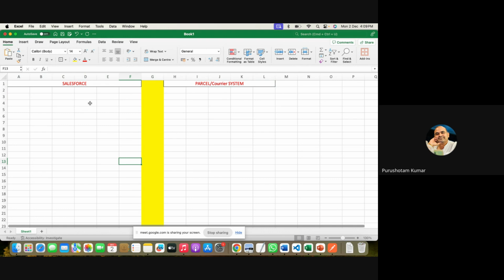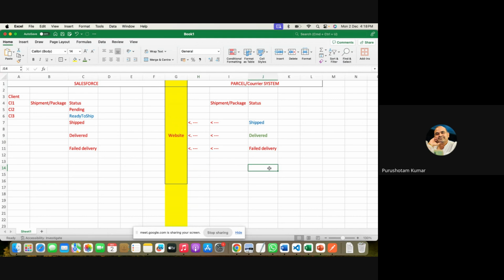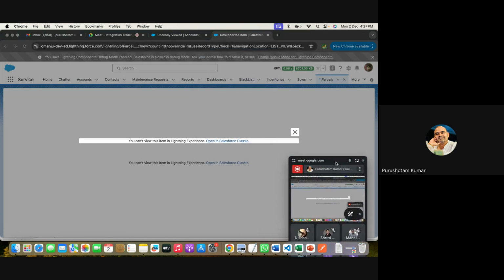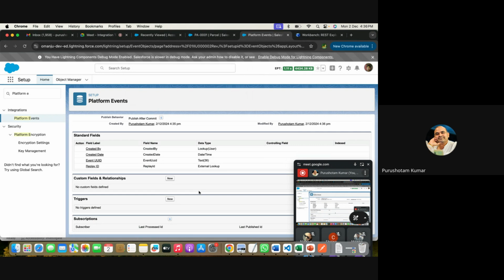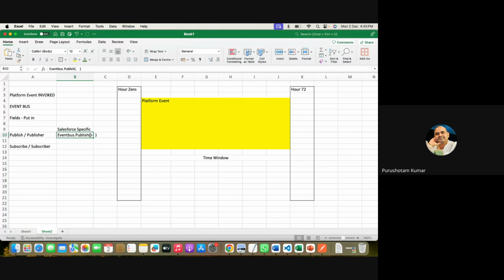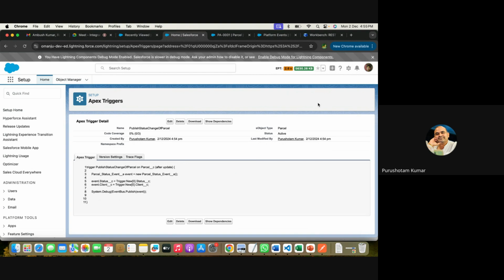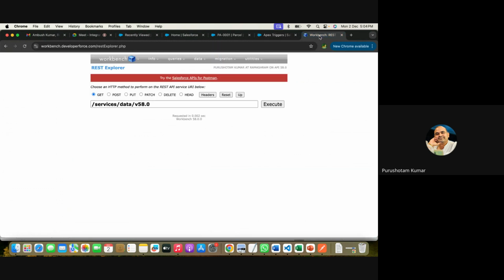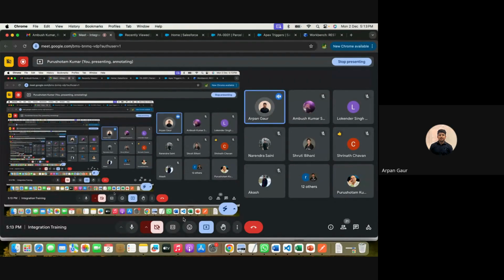Salesforce Platform Events for Realtime Integration with 3rd party | Apex Code & Real-Life Scenarios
the power of Salesforce Platform Events to achieve real-time, scalable, and asynchronous system integration! This video provides an in-depth guide on how to use Platform Events in Salesforce, complete with Apex code examples and real-world scenarios to enhance your integration skills. Whether you’re a Salesforce Developer or an Integration Architect, this tutorial is packed with actionable insights to help you design robust event-driven integrations.